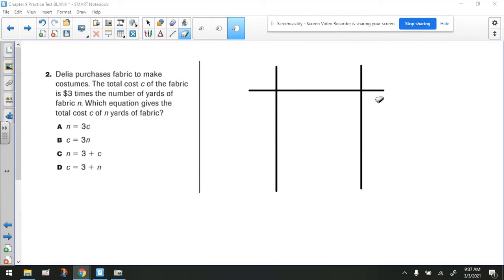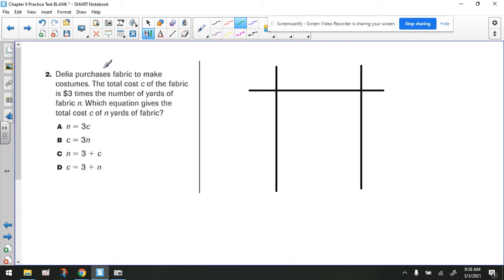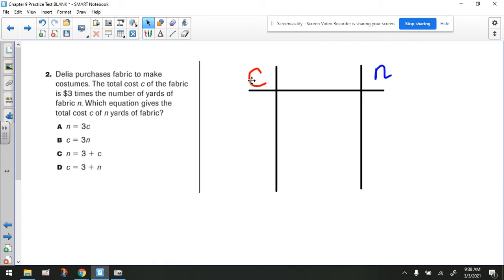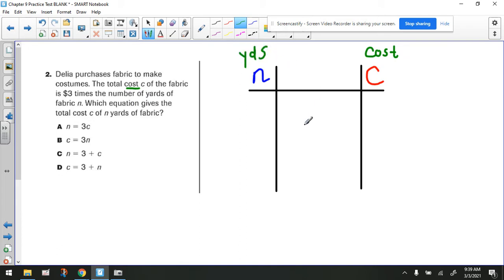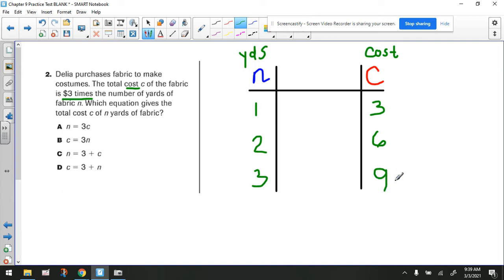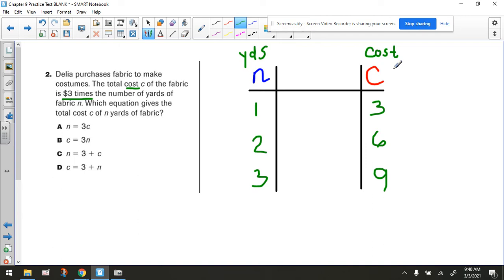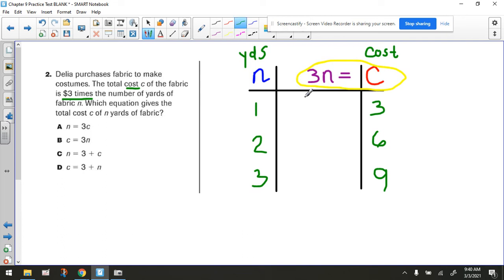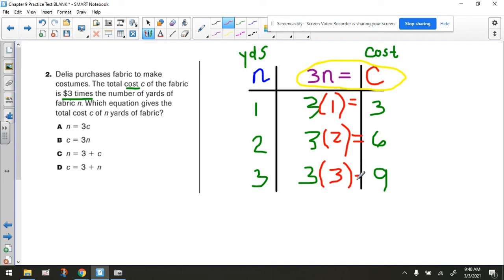Identify Independent and Dependent Variable #2 PT 9